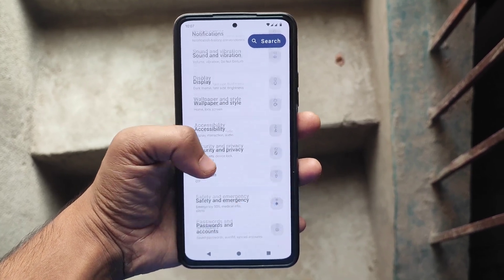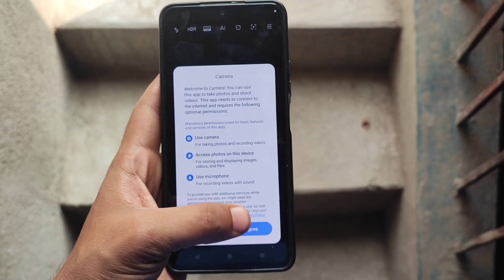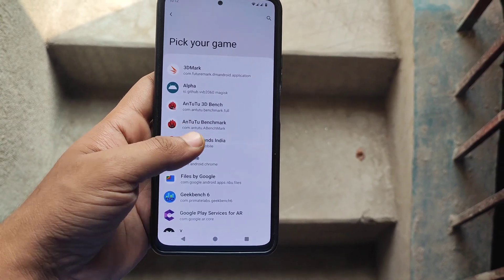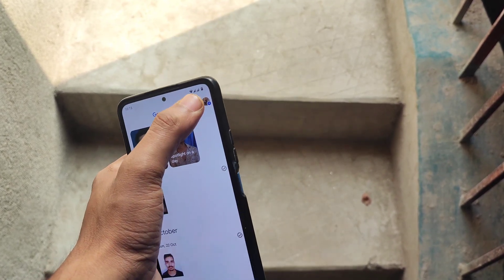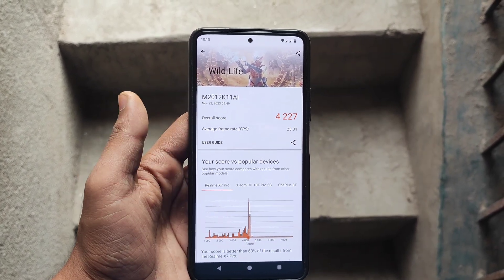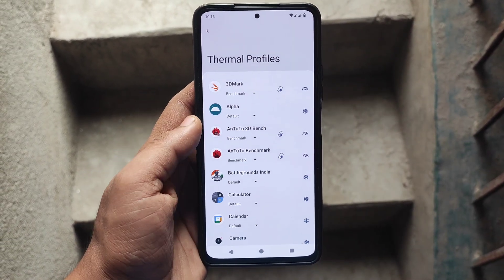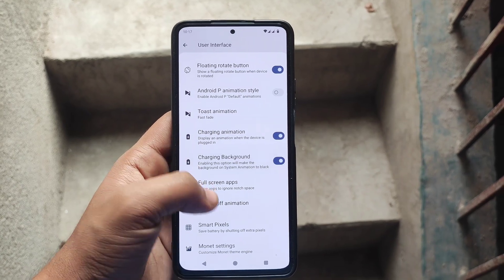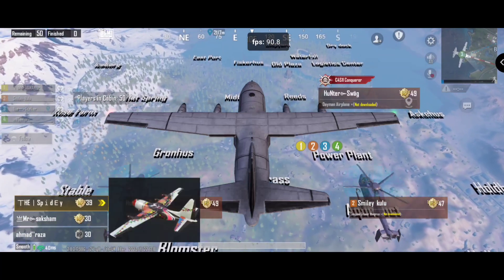Ghost OS 14.1 FOR POCO F3 | MI 11X | Android 14 | 90FPS Gaming | Unlimited G-photos | Video-English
Here is Ghost OS 14.1 For mi 11x And POCO F3 and Redmi k40 , Comes with A14  loaded with NGK Kernal